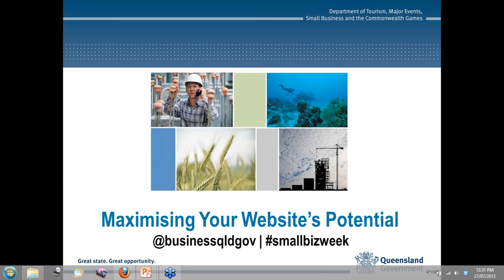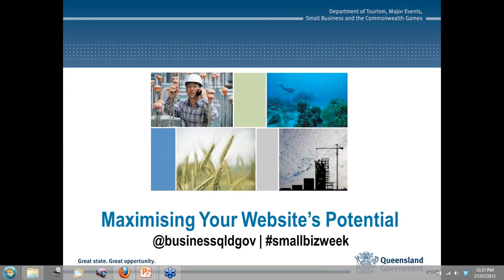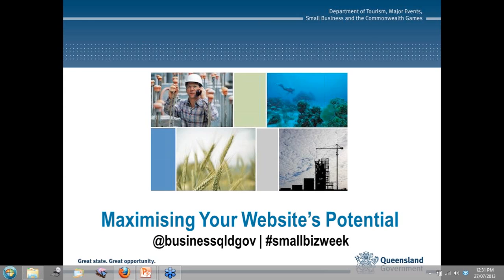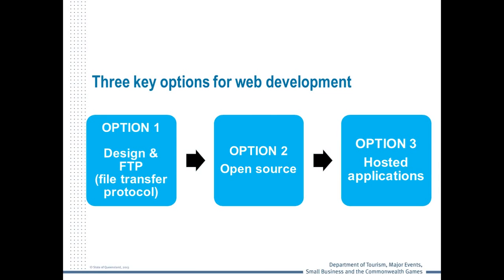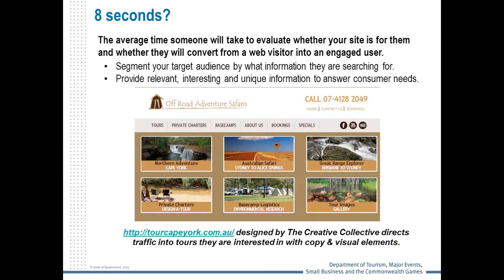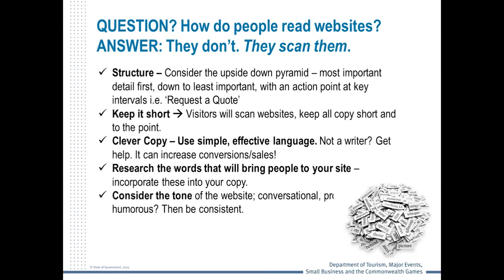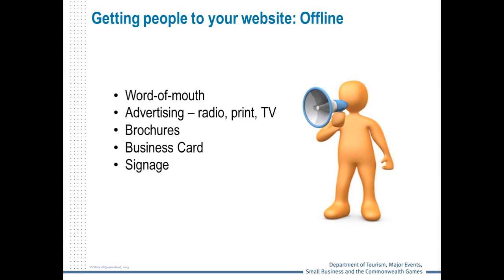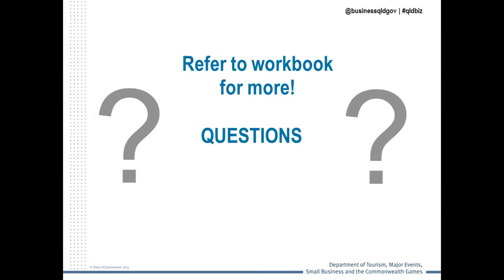Maximising Your Website Potential - recorded webinar 27 July 2013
A website is a great way for your small business to reach current and potential customers, and keep them informed and engaged. But in order to stand out from the crowd, you need to maximise its potential. How you design and manage your website will determine how effective it will be.

Watch our webinar and learn how to get the most out of your website, including:

• ways to optimise your website design
• tips to produce effective content that will make your audience want to return
• consideration of multiple device compatibility
• effective methods to attract people to your website
• tools to review and evaluate the performance of your website.